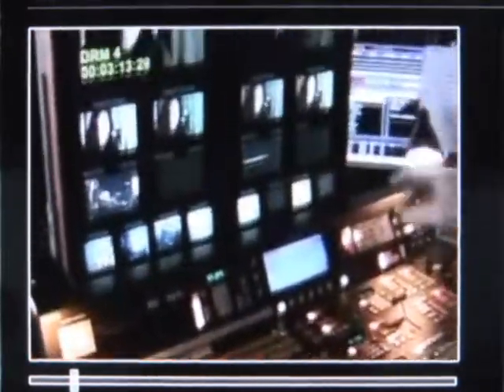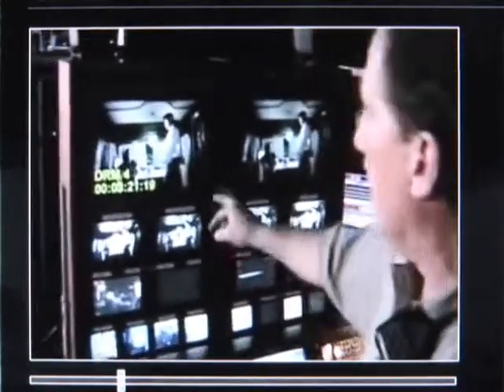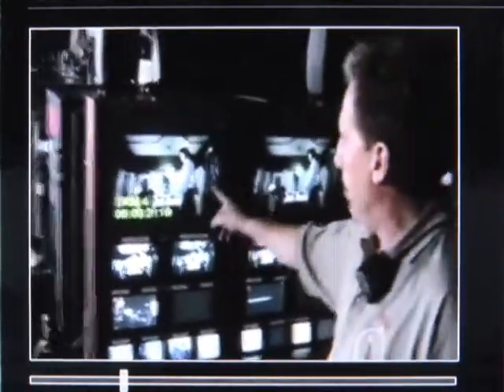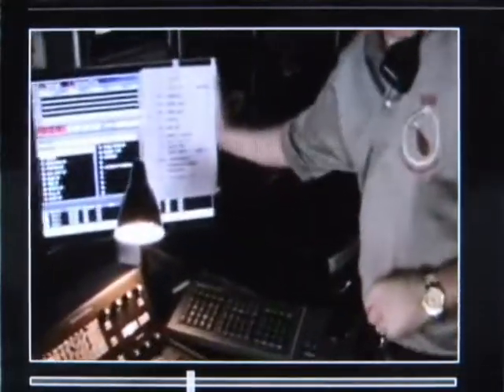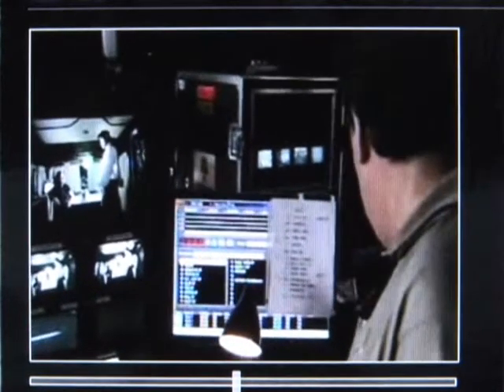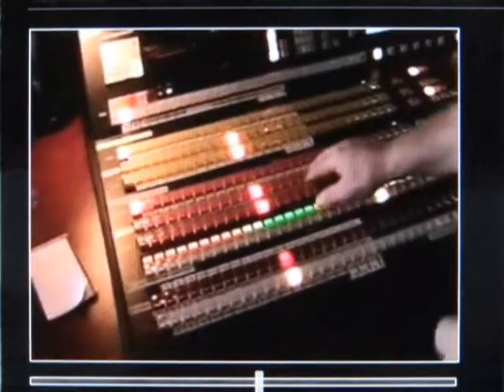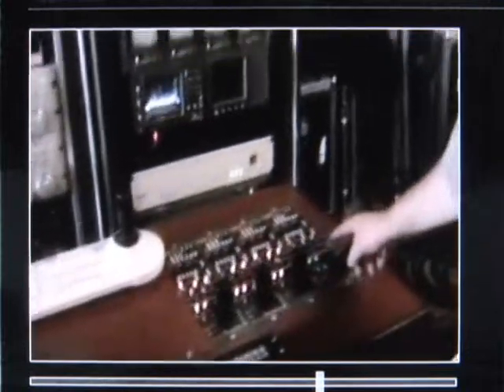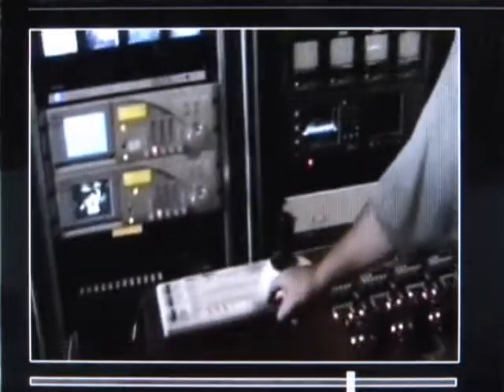Rush Snakes & Arrows Tour - David Davidian Video Director - Crew Interview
Rush Snakes & Arrows Tour - Crew Interview with David Davidian Video Director
The Snakes & Arrows Tour was a concert tour by Canadian rock Rush to promote the studio album Snakes & Arrows. The first leg of the tour began on June 13, 2007 in Atlanta, Georgia and concluded on October 29, 2007 at Hartwall Arena in Helsinki, Finland.

The 2008 portion of the tour started on April 11, 2008 in San Juan, Puerto Rico at José Miguel Agrelot Coliseum and ended on July 24, 2008 in Noblesville, Indiana at the Verizon Wireless Amphitheatre. The tour was Rush's most successful to date, grossing nearly $65 million. At 114 shows, it is Rush's second-longest tour, after the Hemispheres tour.

Rush released the double live album Snakes & Arrows Live on April 15, 2008, documenting the 2007 leg. It contains the entire 2007 setlist recorded over two days in Rotterdam, Netherlands. The album features the song "Distant Early Warning" in place of "Summertime Blues".

During this tour, Rush once again used their connections to add humor to their performances. "The Larger Bowl (A Pantoum)" featured an intro from SCTV's own Bob and Doug McKenzie, while "Tom Sawyer" was preceded by an intro from South Park characters Cartman, Stan, Kyle, and Kenny

Snakes & Arrows is the eighteenth studio album by Canadian rock band Rush, released on May 1, 2007 by Anthem Records. After their R30: 30th Anniversary Tour ended in October 2004 the band took a one-year break, during which they agreed to start work on a follow-up in January 2006. The album was recorded in five weeks with co-producer Nick Raskulinecz, a fan of the group who was praised by each member for his approach and technique. In a first for a Rush album, it contains three instrumentals.

Snakes & Arrows was released on CD and a limited edition double LP (5,000 copies) and Music Video Interactive format (25,000 copies). It peaked at No. 3 in Canada and the US and in September 2007, was certified gold in Canada. Rush were nominated for a Grammy Award for Best Rock Instrumental Performance for "Malignant Narcissism".] Snakes & Arrows was named one of Classic Rock's ten essential progressive rock albums of the decade. It was reissued and remastered in 2013 as a part of The Studio Albums 1989–2007 box set.

Rush is a Canadian rock band consisting of Geddy Lee (bass, vocals, keyboards), Alex Lifeson (guitars), and Neil Peart (drums, percussion, lyricist). Formed in 1968, the band went through several configurations until arriving at its longest and classic line-up when Peart replaced original drummer John Rutsey in July 1974, two weeks before the group's first tour of the United States.

Rush is known for its musicianship, complex compositions, and eclectic lyrical motifs drawing heavily on science fiction, fantasy, and philosophy. The band's musical style has changed several times over the years, from a blues-inspired hard rock beginning, later moving into progressive rock, and including a period marked by heavy use of synthesizers. In the early 1990s, Rush returned to a guitar-driven hard rock sound, which continued for the rest of their career. Rush announced plans to cease large-scale touring at the end of 2015, following the conclusion of their R40 Live Tour. After nearly three years of an uncertain future, Lifeson reluctantly announced in January 2018 that the band was not going to continue. Peart died of brain cancer at the age of 67 on January 7, 2020.

According to the RIAA, Rush ranks 88th with sales of 25 million units in the U.S. Although total worldwide album sales are not calculated by any single entity, several industry sources estimated Rush's total worldwide album sales at over 40 million units as of 2017. The group has been awarded 24 gold, 14 platinum, and 3 multi-platinum albums.

Rush has been nominated for seven Grammy Awards, has won several Juno Awards, and won an International Achievement Award at the 2009 SOCAN Awards. The band was inducted into the Canadian Music Hall of Fame in 1994 and the Rock and Roll Hall of Fame in 2013. Over their careers, the members of Rush have been acknowledged as some of the most proficient players on their respective instruments, with each band member winning numerous awards in magazine readers' polls.